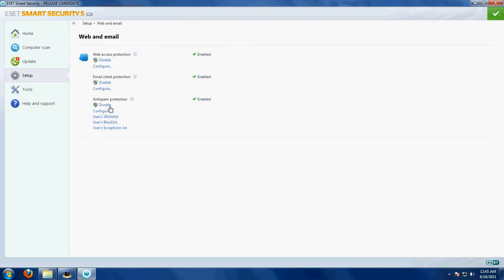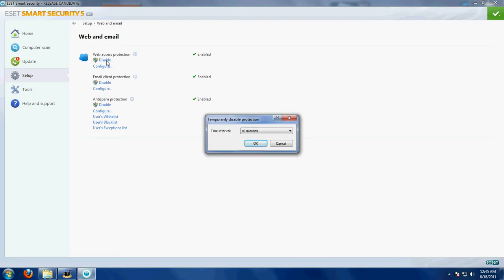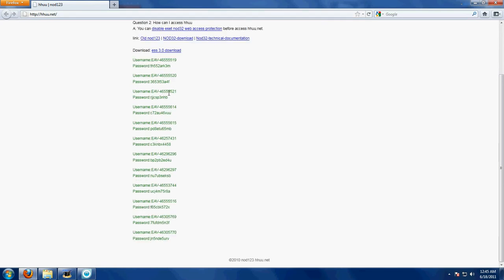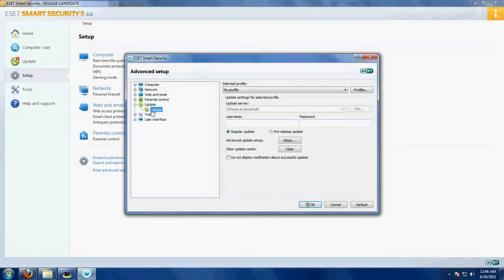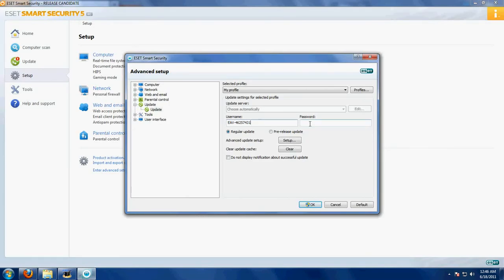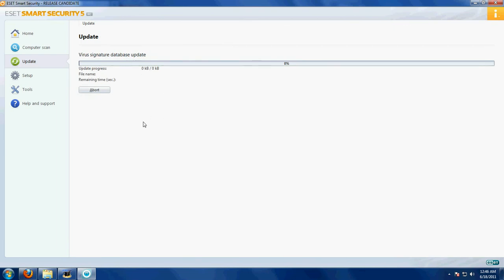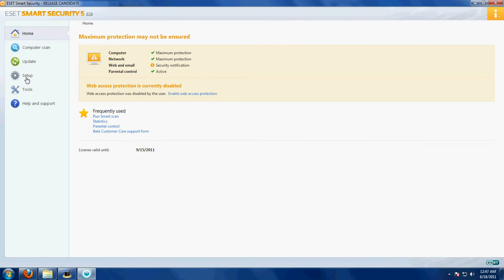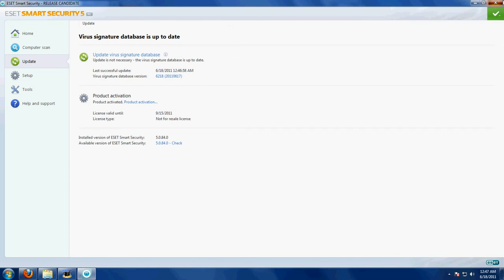How To Update ESET NOD 32 5.mkv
Updating ESET NOD Antivirus 5 (32 and 64 Bit)